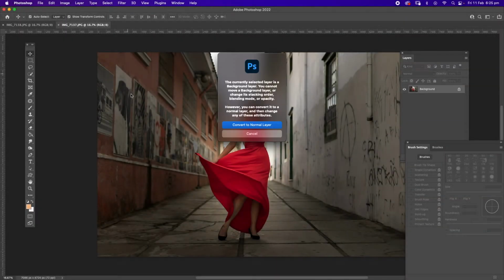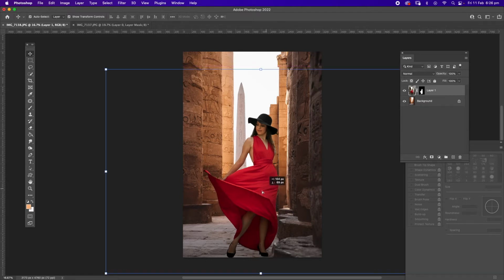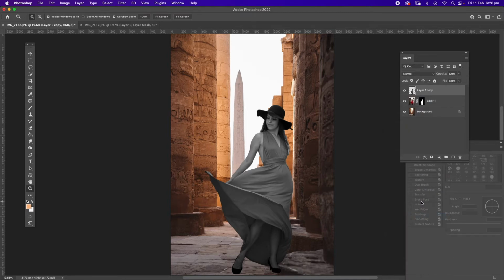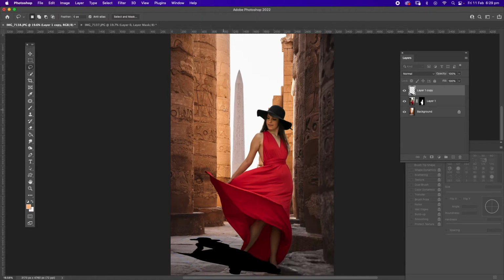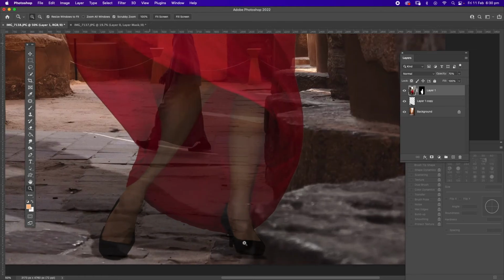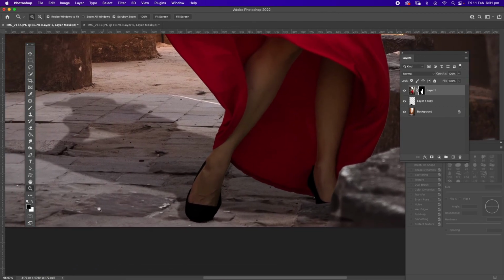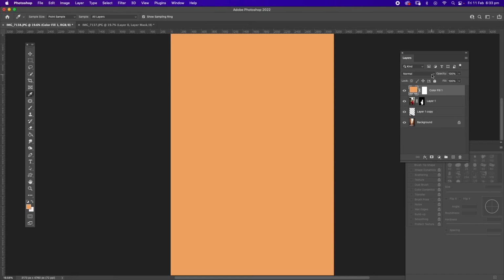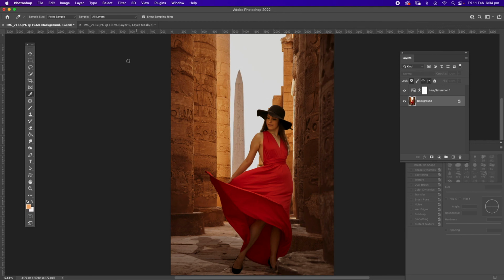How to place someone into another pic photoshop 2022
photoshop 2022
how to mask tool.
place someone into another pic
Celebrity  makeover
Celebrity Photoshop Transformations
photoshop 2020
Photoshop manipulation
Photoshop Fun
iPad Pro - Tablet computer
Photoshop compositing.
 New york
Photoshop Manipulation Tutorial
Photoshop tutorials
Products that help my business
Adobe
Photoshop
Imac
Apple
Wacom
Google
 Manipulation Tutorial
 Adobe Photoshop apple
 Wacom
 imac
 google
 photoshop background
 background photoshop
 cutout background,
 background
 tutorial photoshop
 photoshop tutorial
 adobe photoshop
Tutorial
 adobe
 designs
 photoshop